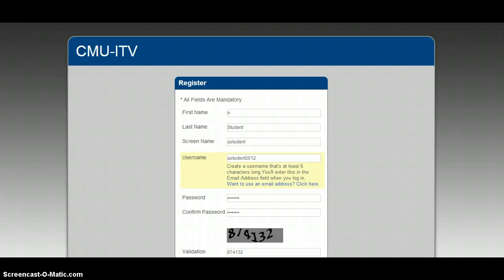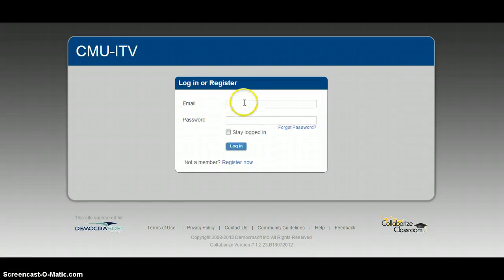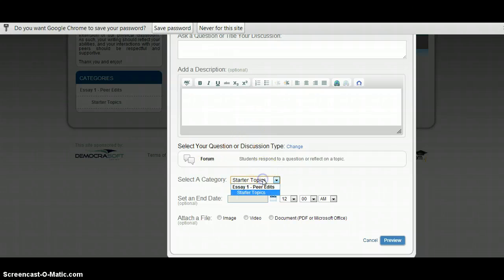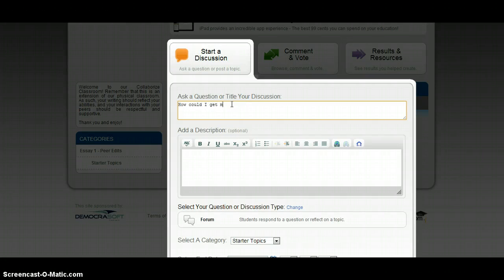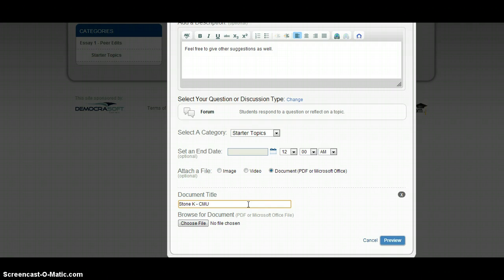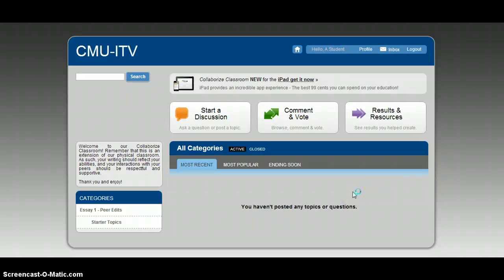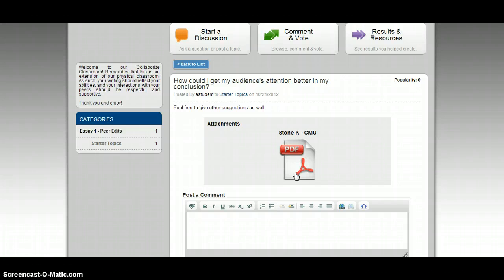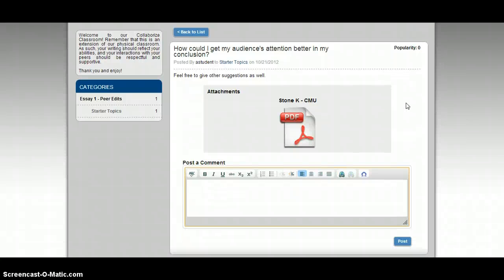Using Collaborize Classroom - Introduction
An introduction to students on uploading their essays for peer review on Collaborize Classroom